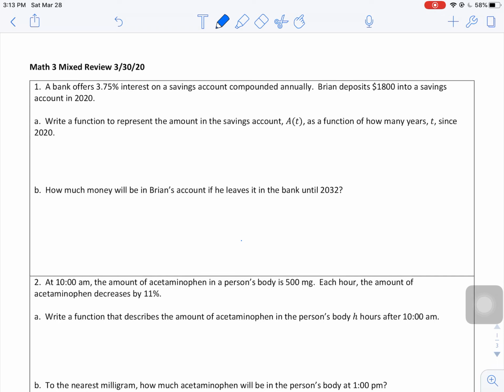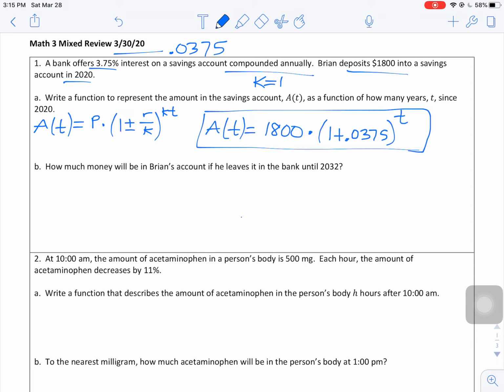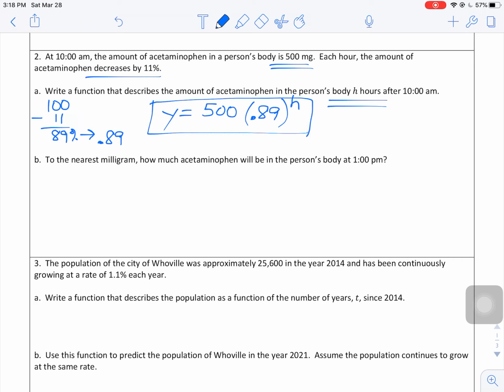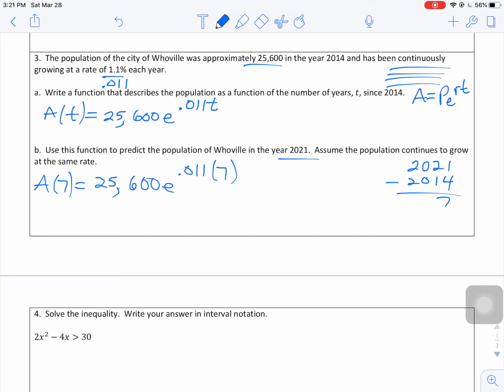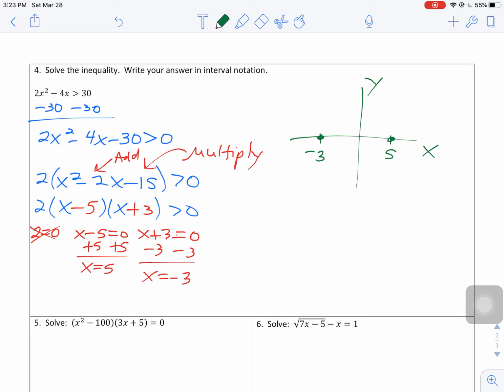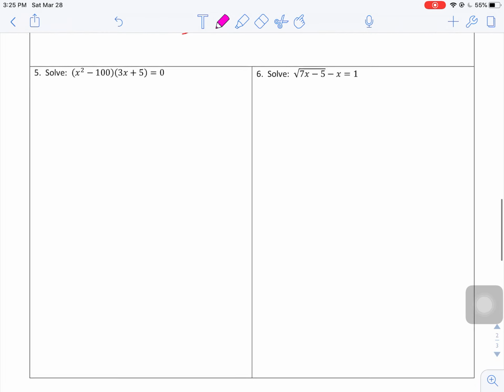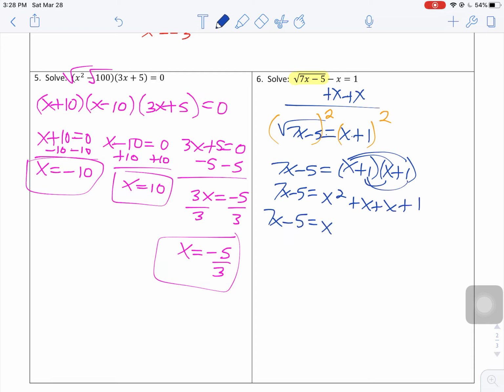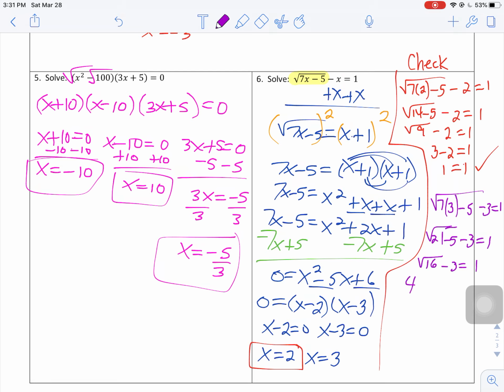Math 3 Mixed Review 3/30/20 Video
Mixed Review answer key from 3/30/20